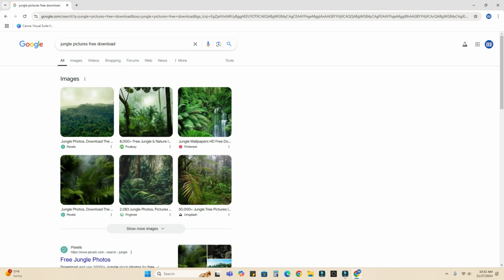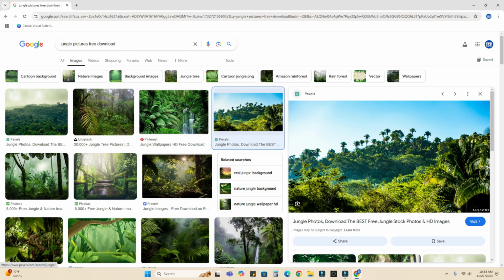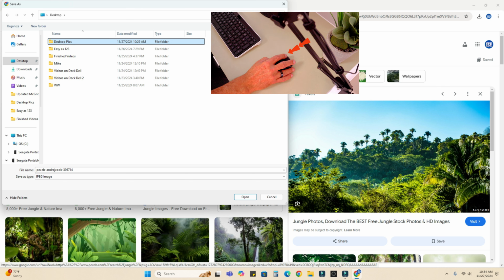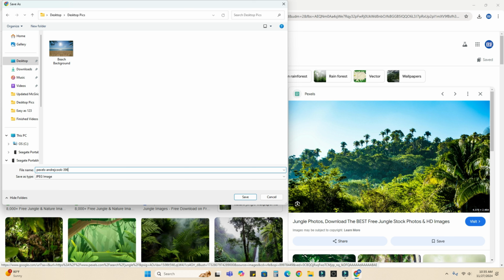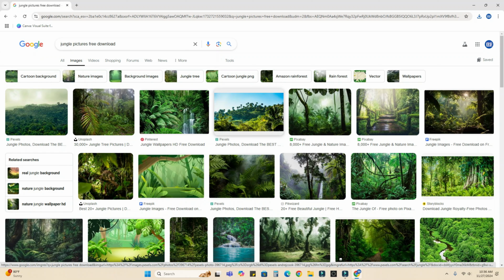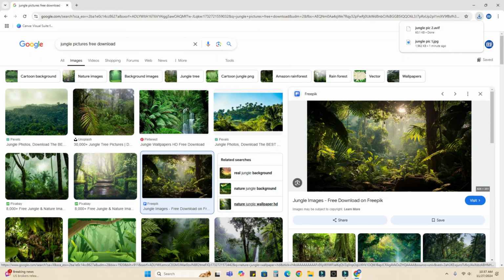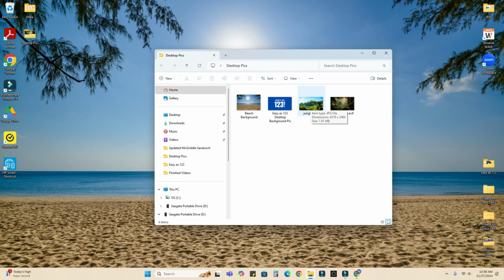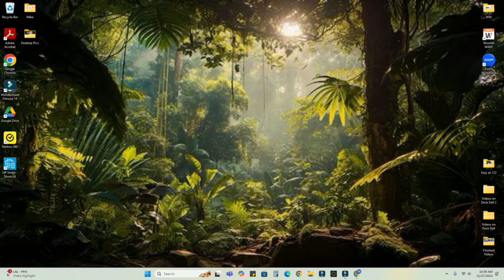How to Change Desktop Wallpaper Windows 11 | Easy as 123 Tech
Want to learn how to change your desktop background in Windows 11? In this step-by-step tutorial, I'll show you the easiest way to change your wallpaper—whether you want a personal photo, a solid color, or a high-resolution image. This beginner-friendly guide is perfect for anyone who is new to Windows 11 and wants to customize their desktop with just a few clicks!

What You'll Learn in This Video:
✅ How to set a custom wallpaper in Windows 11
✅ Where to find free high-quality backgrounds
✅ How to use slideshow mode for dynamic backgrounds
✅ Quick tips to troubleshoot wallpaper issues

Whether you're on a laptop, desktop, or tablet running Windows 11, this guide makes it super simple to personalize your computer screen.

🎯 Perfect for:
✔️ Beginners learning basic computer skills
✔️ Anyone new to Windows 11
✔️ People looking for easy tech tutorials